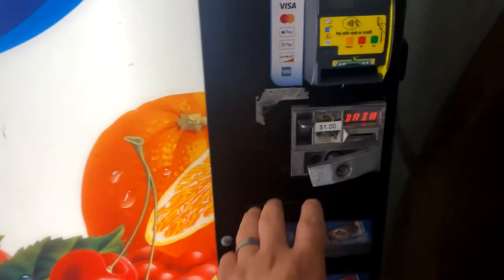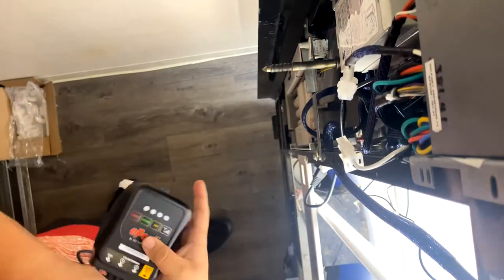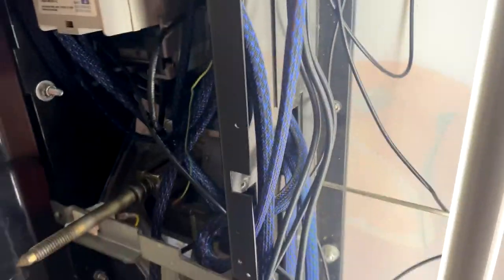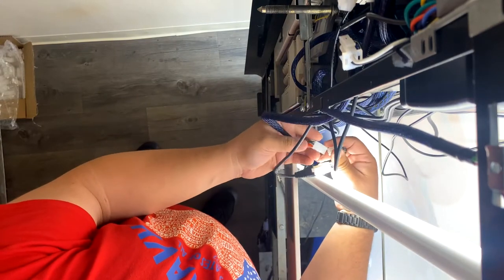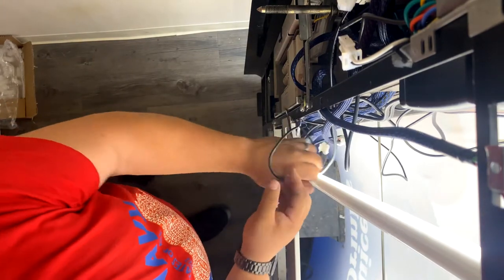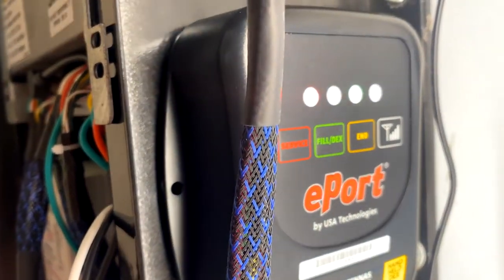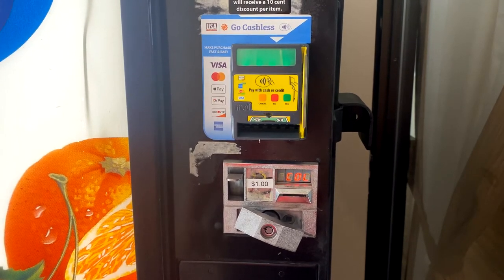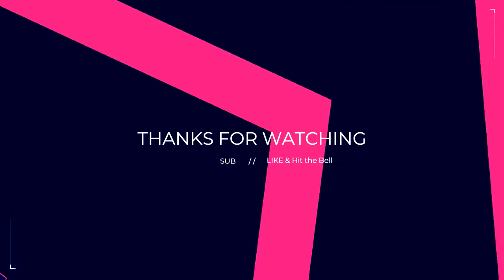Replacement ePort Install for DN368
Hello fellow Vendors, today we are installing a replacement ePort for my DN368